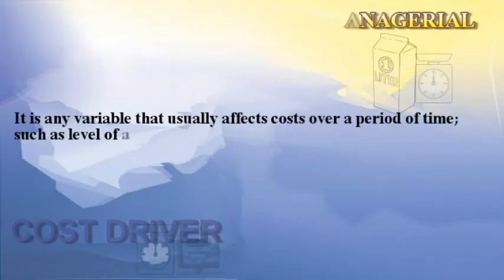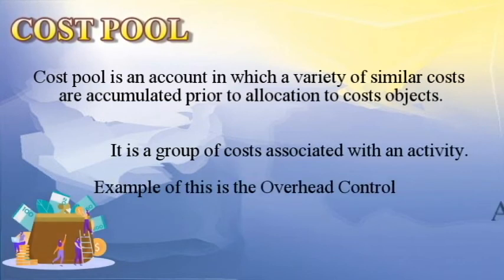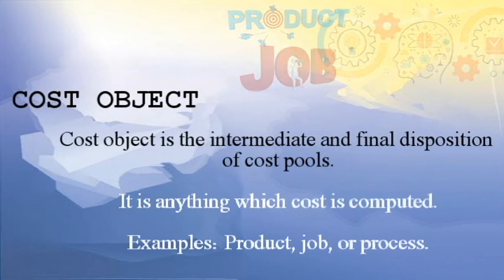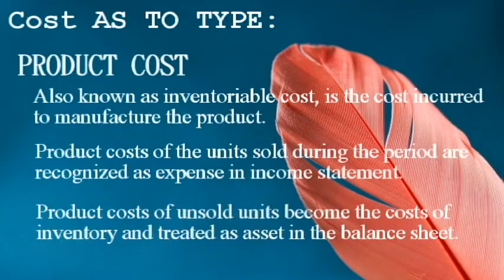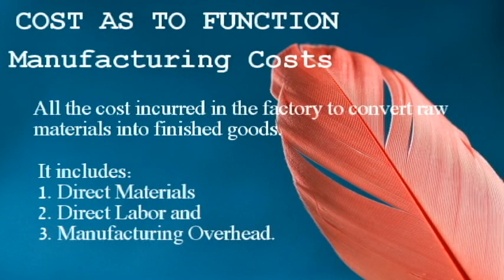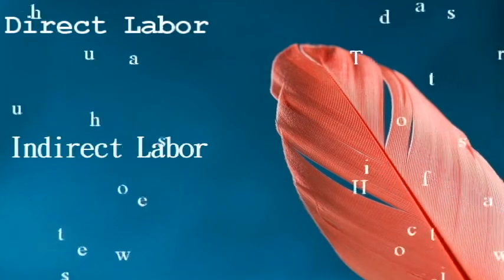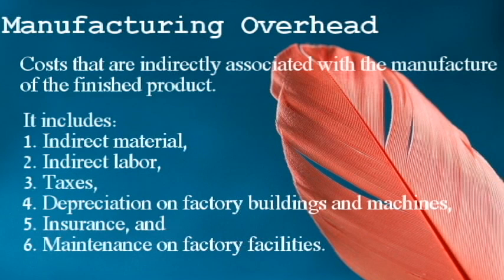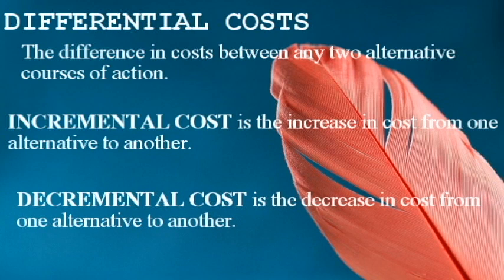Cost Concept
Manufacturing costs
Non-manufacturing costs
Cost classification